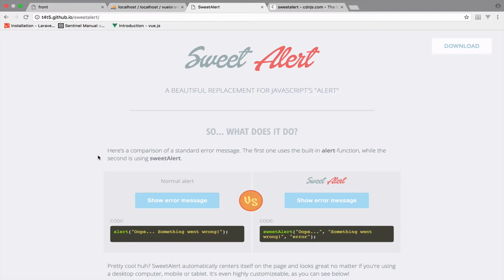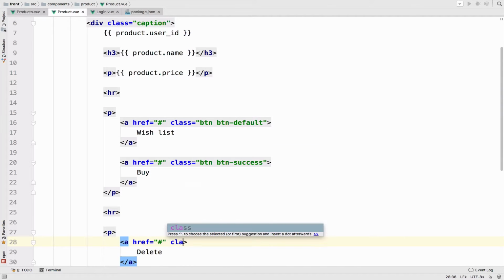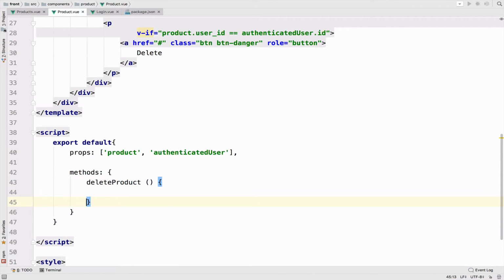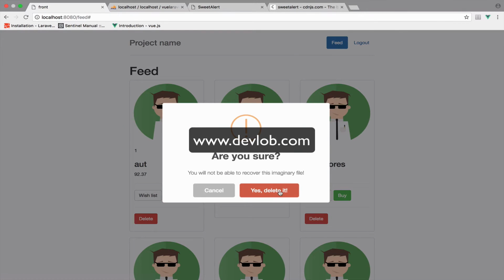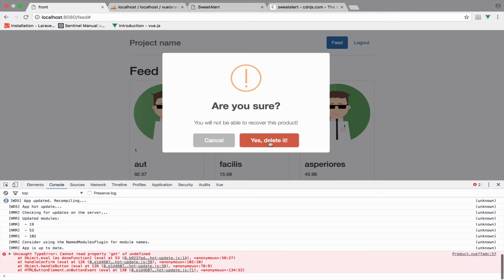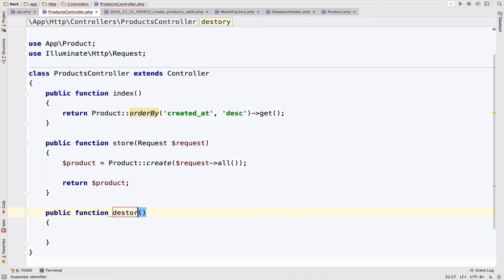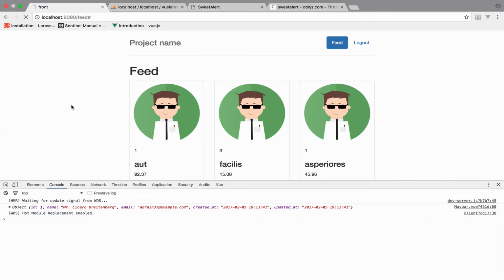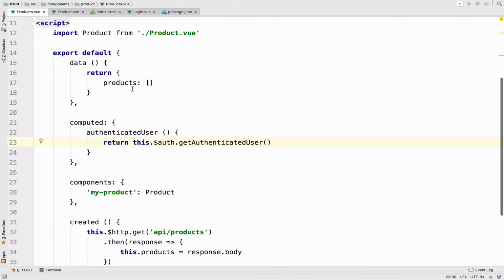Vue 2.0 and Laravel 5.3 #18 Deleting Products